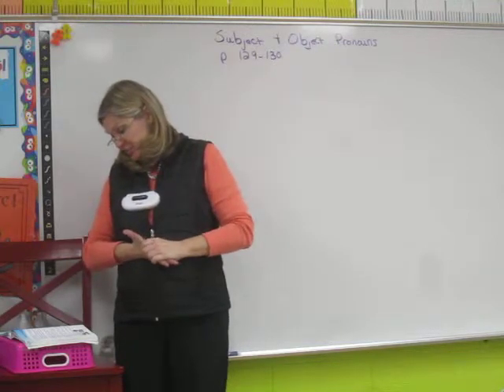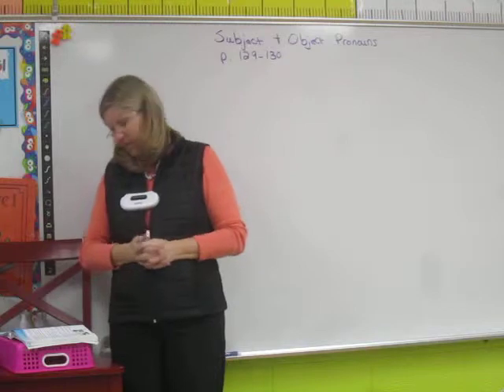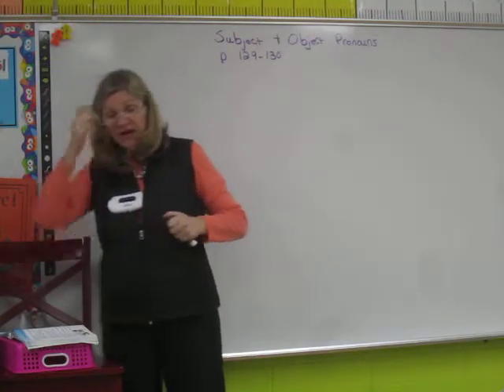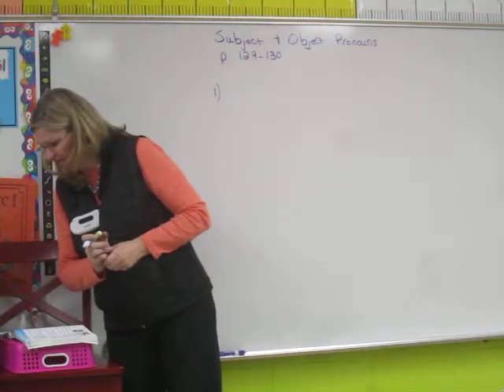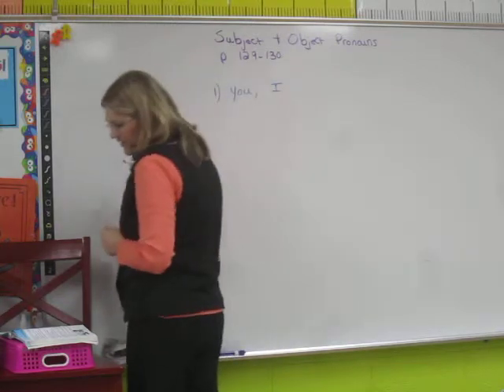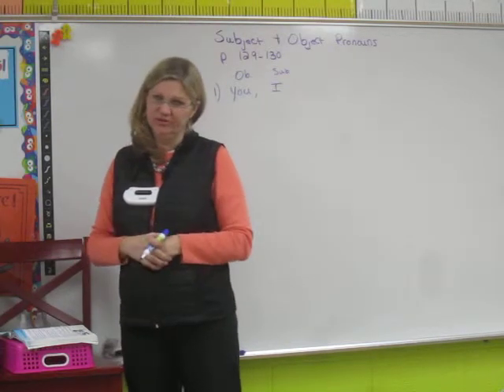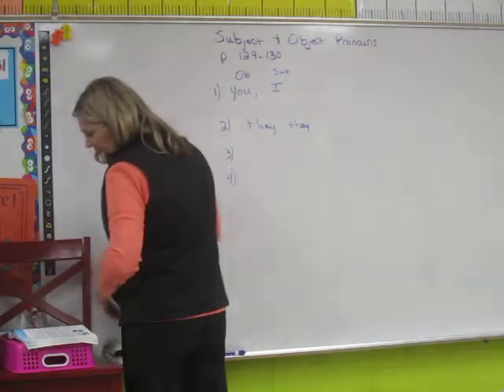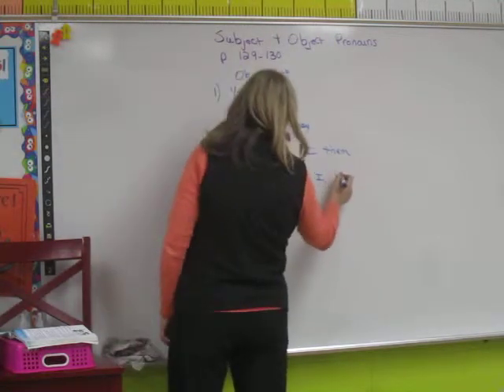Subject and Object Pronouns pg129-130